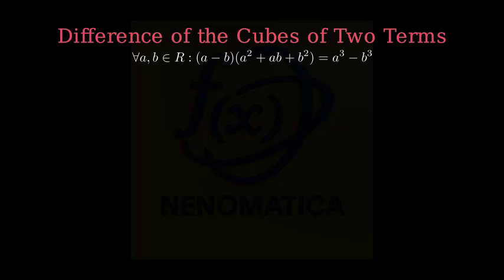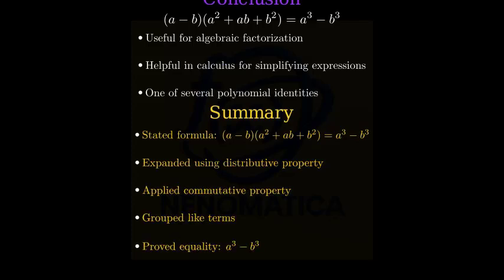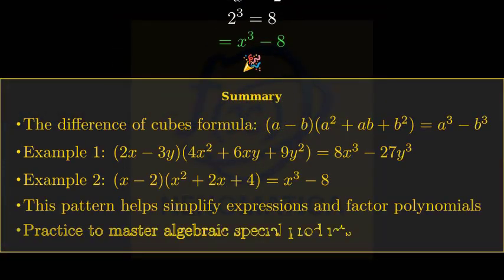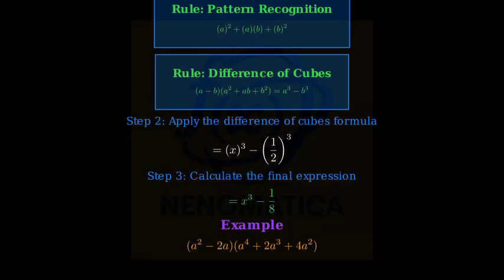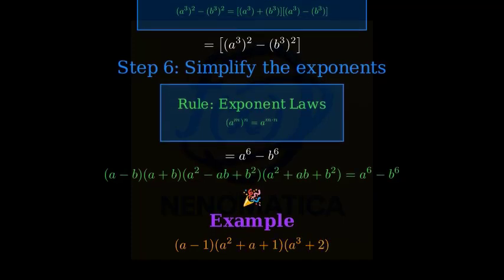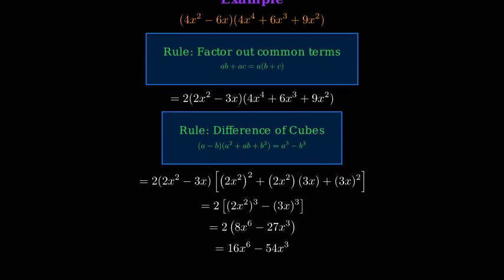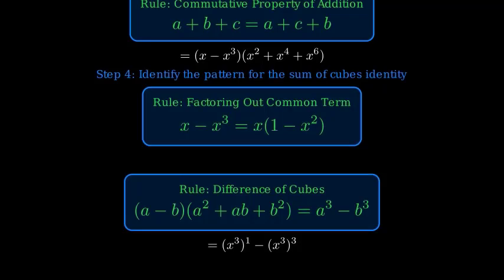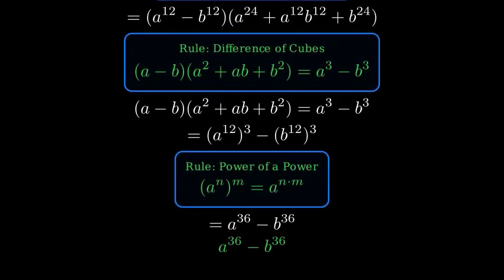Algebraic Identities 8: Difference of the Cubes of Two Terms | NENOMATICA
Discover how to simplify expressions using NENOMATICA’s focused guide to the difference of the cubes of two terms. This tutorial breaks down the identity into clear, easy-to-follow steps, helping students spot the pattern in any cube subtraction and transform it into a product of two simpler factors. With practical examples and straightforward tips, learners build a strong foundation in polynomial factorization.

Ideal for classroom review, exam preparation, and self-study, this resource provides targeted exercises and quick strategies for mastering the difference of cubes identity. Educators and students alike will gain confidence in applying this technique to homework problems and test questions, making complex expressions more approachable and boosting overall algebra fluency.